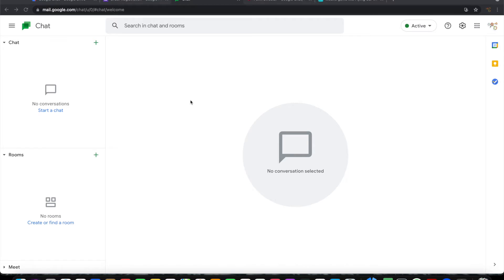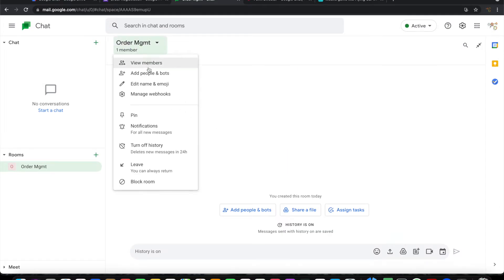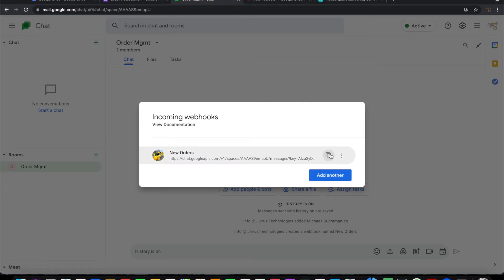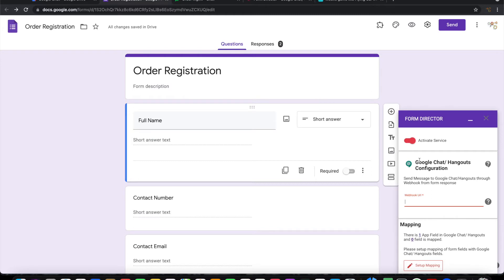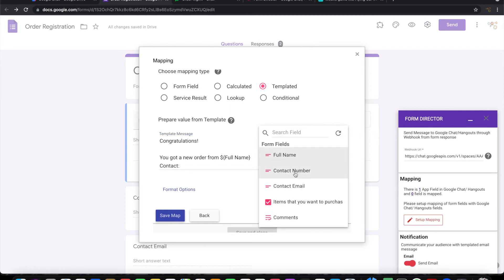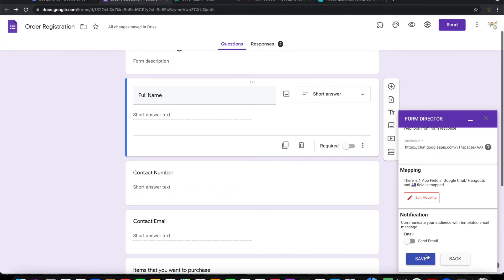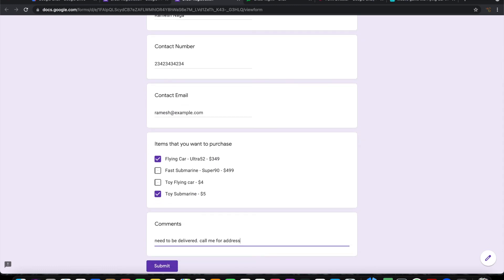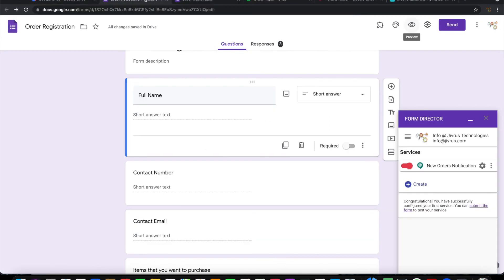How to send message to Google Chat from Google Forms?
This video shows a demo of how to create send custom messages to Goole Chat from Google Forms using Form Director. A simple configuration and mapping on Form Director enable Google Forms to direct form response to Google Chat rooms.